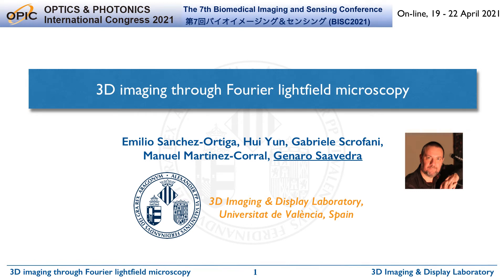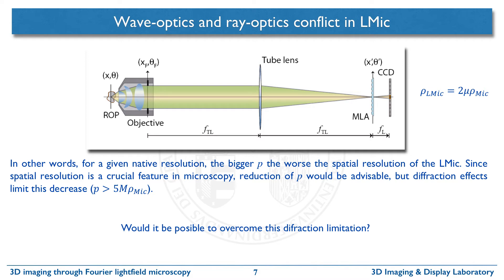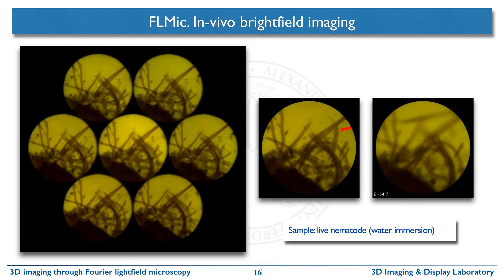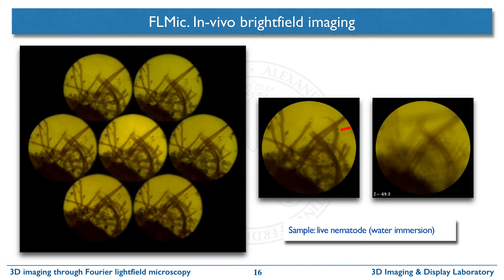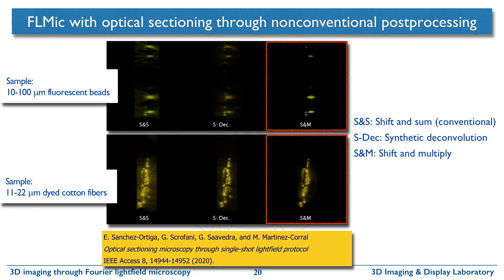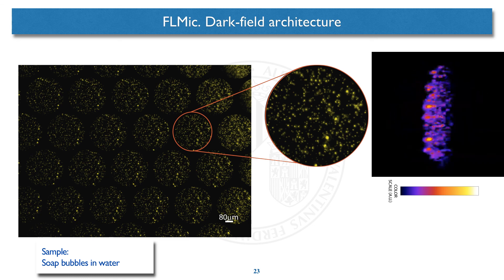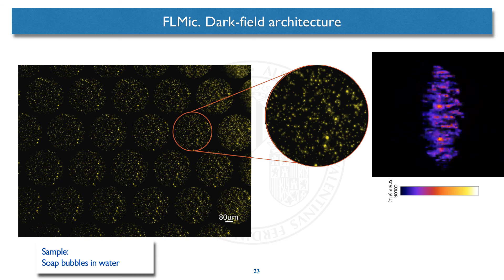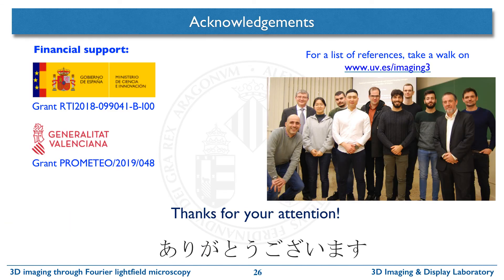Lightfield Fourier microscopy by Prof. Genaro Saavedra (DOITPLENOPTIC & UV) at BISC 2021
Our co-founder, full professor Genaro Saavedra, explains during the Biomedical Imaging and Sensing Conference 2021 (organized by Prof. Osamu Matoba, University of Kobe, Japan)